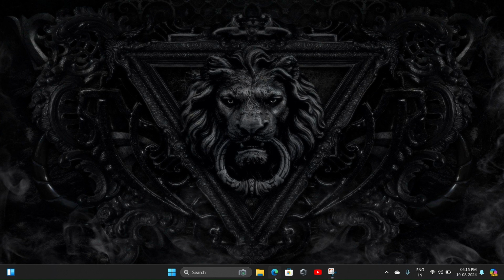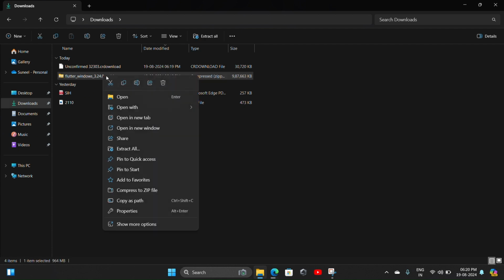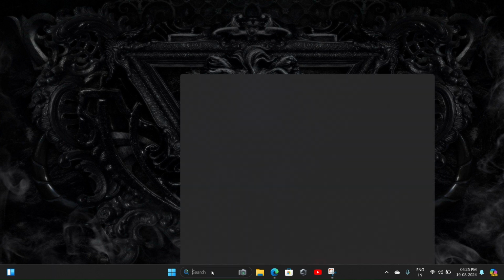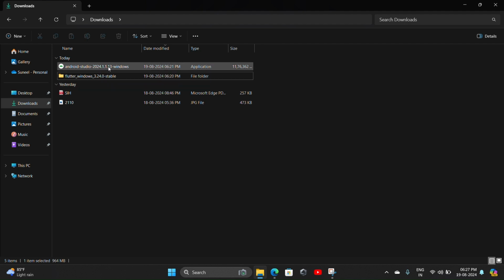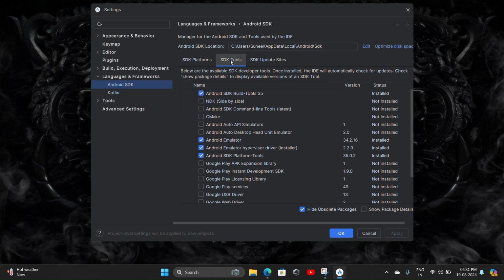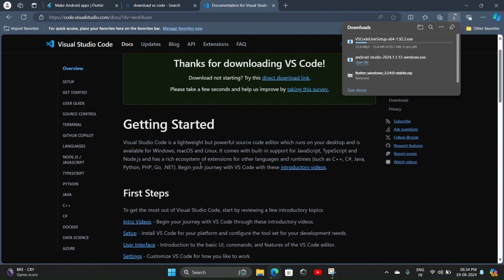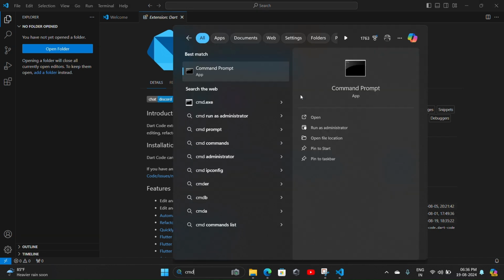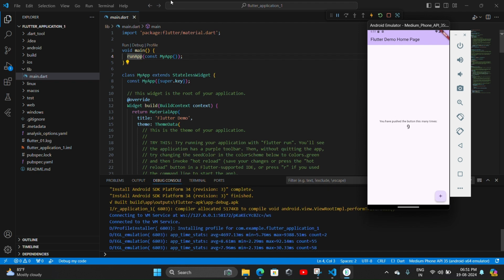Flutter on Windows 11: Let's Get Started!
"Want to build stunning cross-platform apps with Flutter? Start your journey by mastering the installation process on Windows 11. In this comprehensive tutorial, we'll guide you through every step, from downloading the necessary tools to configuring your environment. Whether you're a seasoned developer or a complete beginner, this video will have you up and running in no time. Let's create amazing Flutter apps together!"